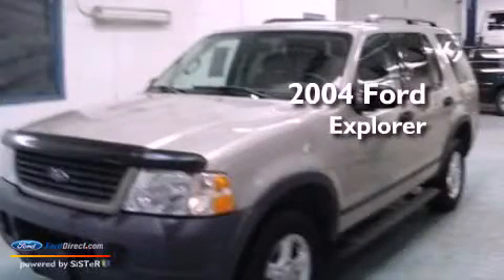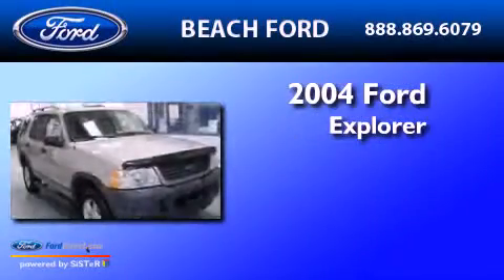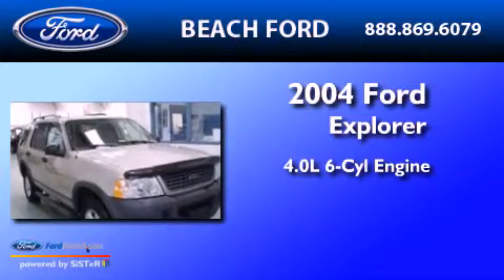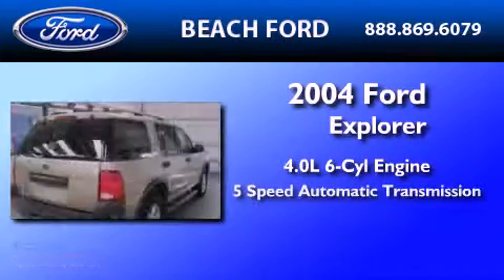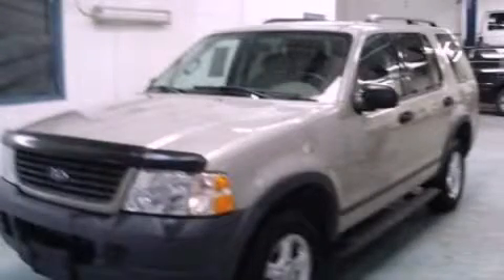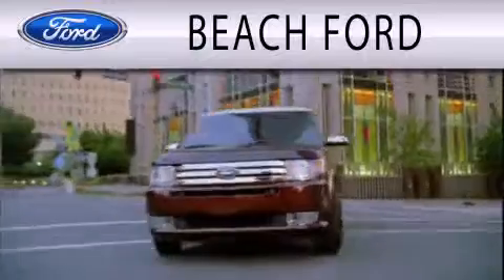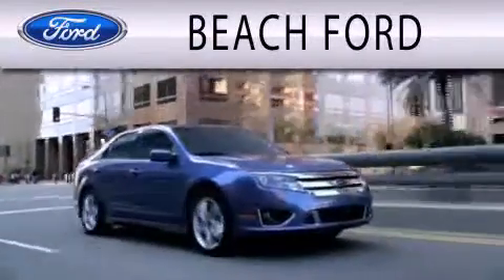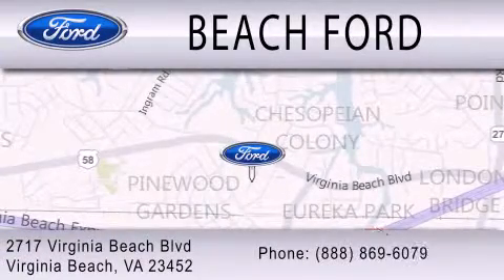Preowned 2004 FORD EXPLORER Virginia Beach VA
Year : 2004
 Make : FORD
 Model : EXPLORER
 Engine : 4.0L V6 12V MPFI SOHC FLEXIBLE FUEL
 Trans . : 5-SPEED AUTOMATIC
 Exterior : TAN
 Miles : 88,847

 Stock : 2T0203C